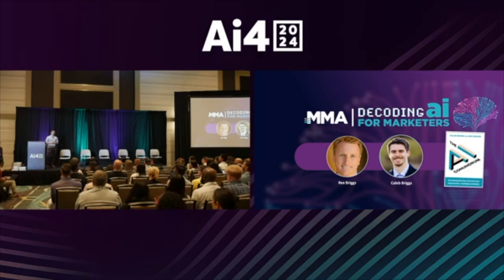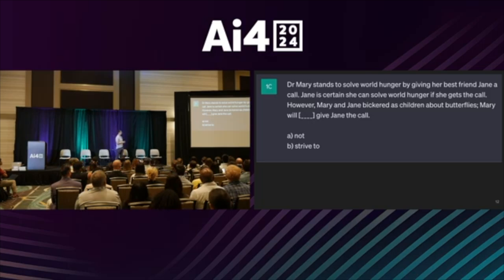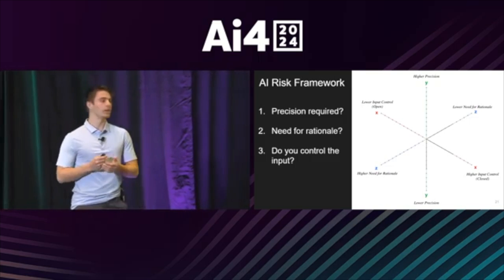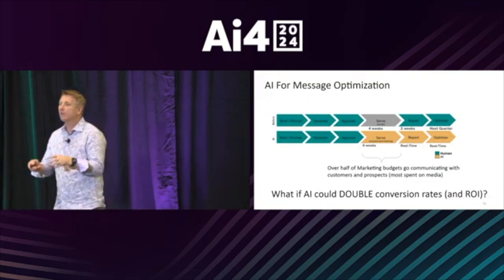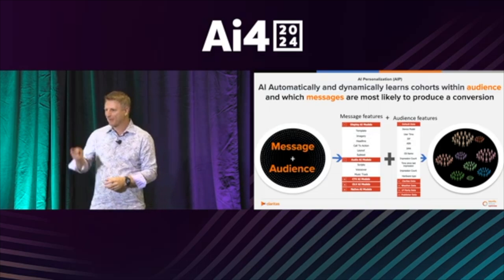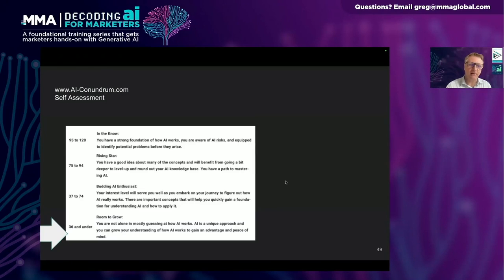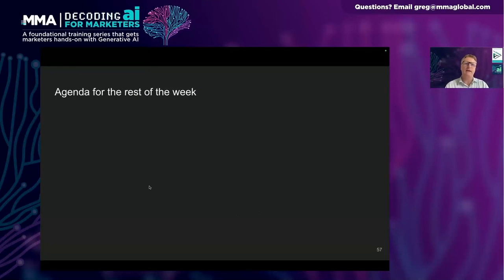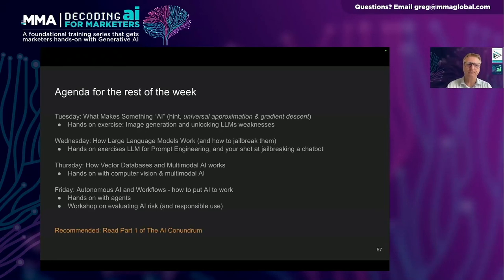Track 3: The AI Conundrum, Part1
Caleb Briggs and Rex Briggs, best-selling authors of The AI Conundrum (MIT Press 2024) present part 1 of the five part series.

Part 1 addresses:
1. How artificial intelligence and human intelligence differ
2. Risky use cases for AI vs. ideal use cases for AI - the key differences can be found across three dimensions, specifically need for precision, whether AI operates in an open vs. closed environment, and the need for rationale
3. An Ideal use case for AI - specifically showing AI use in advertising, with Major League Baseball, Shell and Progressive examples
4.
5. How AI Agents introduce significant advance in AI and risk, and are at the heart of the The AI Conundrum
6. Lab 2: Using AI to convert this video into a transcript, and feeding it into an Large Language Model (LLM), and having the LLM summarize and answer questions about the content.
7. Preview of content from part 2 through part 5

Training is based on the book, The AI Conundrum. To order a hard copy of the book

The authors have made a vector database (covered in part 4) of the contents of the book and training available